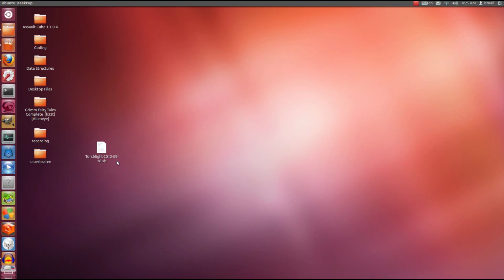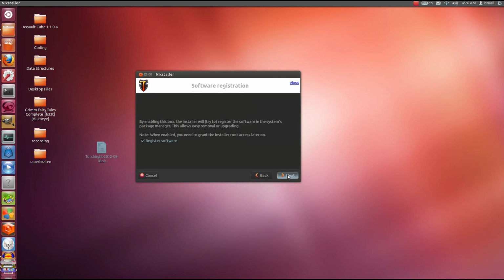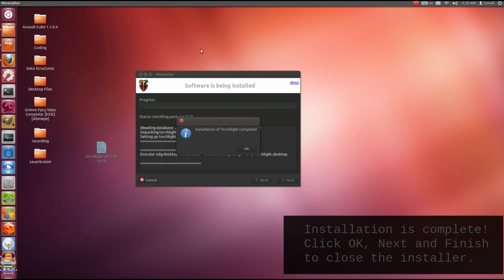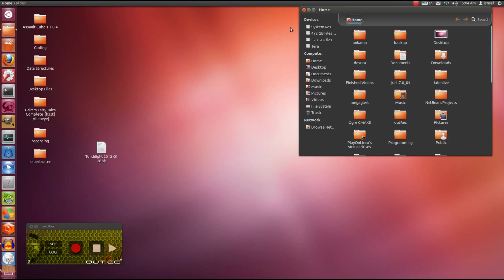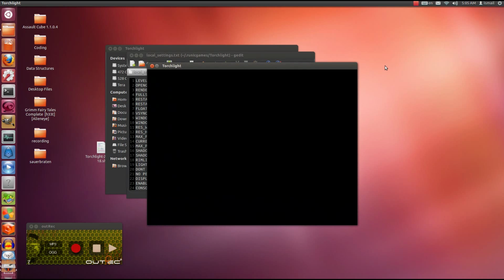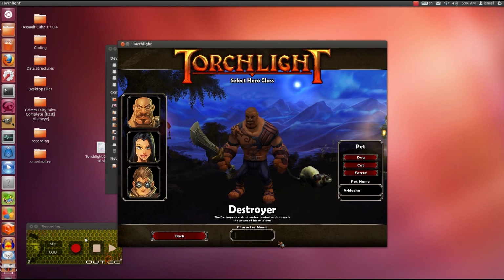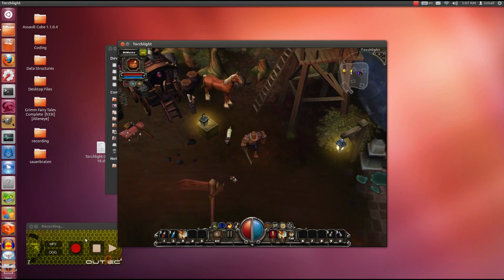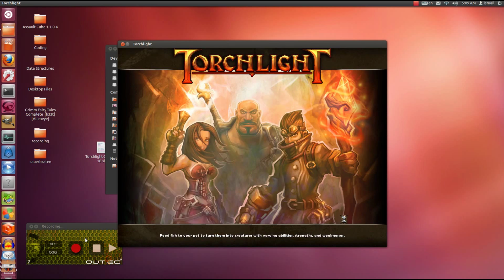Installing Torchlight on Ubuntu 12.04 (Natively)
Torchlight is now available on Linux!! Via Humble Indie Bundle 6.
I just got the deal oh yeah!

This video will hopefully help anyone who does not know how to install Torchlight on Ubuntu 12.04. You might want to turn the volume down a bit, still haven't gotten a Blue Yeti mic yet...

Near the end, I showcase some Torchlight gameplay.

Steps:
1. Download Torchlight's installer (.sh)
2. Right click on it, and go to properties.
3. Go to Permissions Tab, tick Execute. Close.
4. Double click the installer to run it.
5. When asked, click on the button Run.
6. A small black terminal will appear, the installer is now working.
7. Read through the installer, and click Next to continue.
8. When EULA agreement appears, tick I Agree then Next to continue.
9. There is NO need to change game installation directories, just click Next.
10. When prompted for your password, input it (for Registering Torchlight with Ubuntu).
11. When the installation is done, click Ok, Next and then Finish.
Congratulations! You've successfully installed Torchlight!

A problem I experienced with Torchlight initially is that it tries to go full screen with a low resolution and in Netbook mode. I'm on a desktop and this is not suitable, so the game runs but I'm stuck with a smaller screen and can't click anything.
To get around this. I open .runicgames folder, which is located in your home folder (it is a hidden file). Open the settings.txt, and set fullscreen:1 to 0 instead. Later on just set stuff up in-game, and then restore it to fullscreen.

This video was recorded using:
(gtk)RecordMyDesktop
OutRec (game sound)
Audacity (voice from Mic)

This video was edited using:
Format Junkie
GIMP 2.8
Audacity (for noise removal)
Kdenlive

My computer rig specs:
GPU - AMD RadeonHD 6870 1GB GDDR5
RAM - 8GB DDR3 Corsair 1333MHz
OS  - Ubuntu 12.04 64Bit/Windows 7 64Bit (Dual Boot)
Mic - Razer Charcharias

About me:
I'm just a Malaysian student studying in Multimedia University Cyberjaya. I am currently in my 3rd year at the time of this video. I am in the Software Engineering and Games Development course(which has now been relabeled as Games Development under FCI).